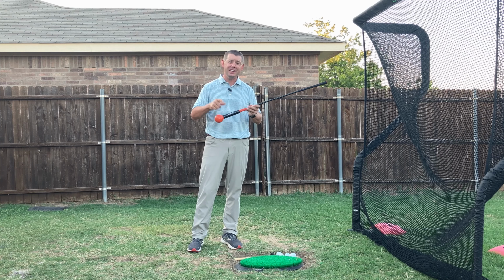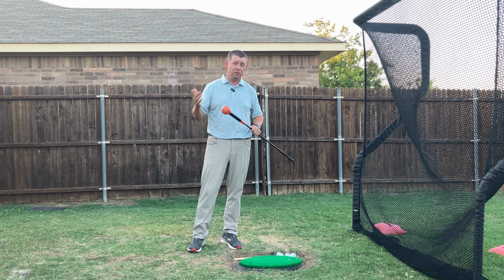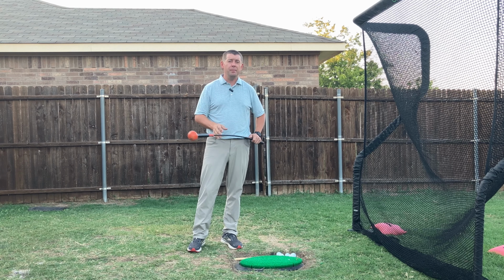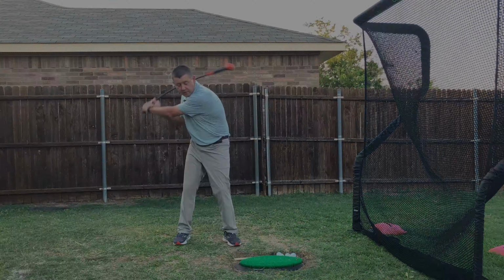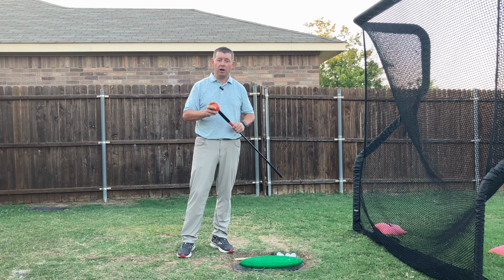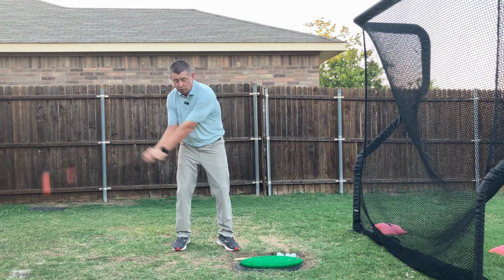GREAT cheap golf tempo and warm up aid!!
Balight golf tempo trainer and warm up tool, loosen up the golf muscles and improve golf swing tempo! I’ve used this for nearly 3 years.